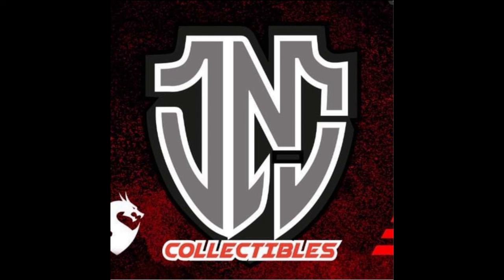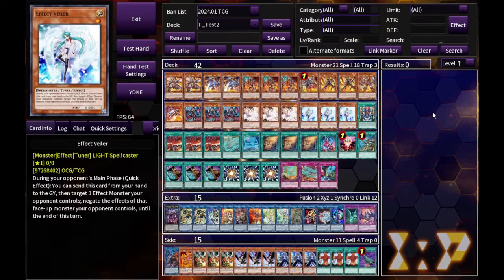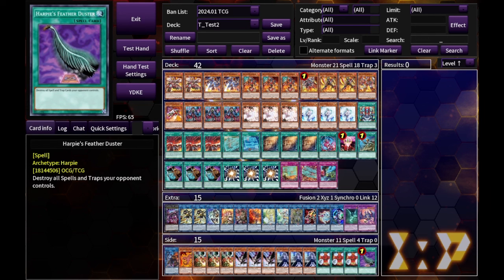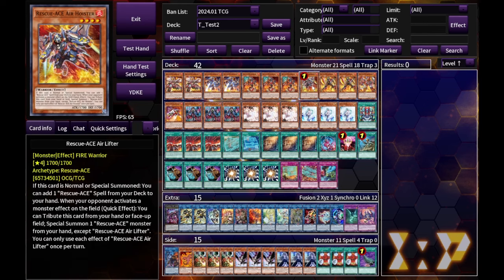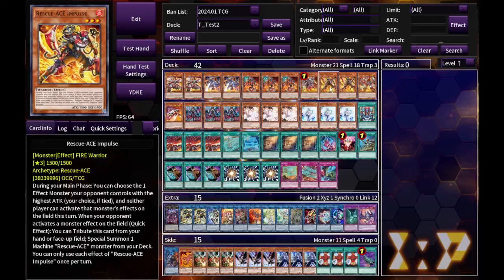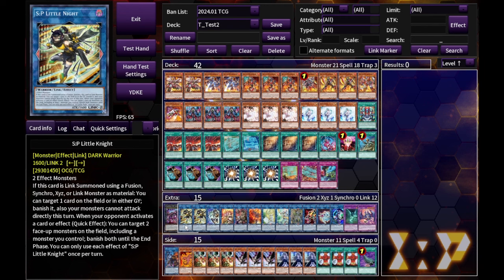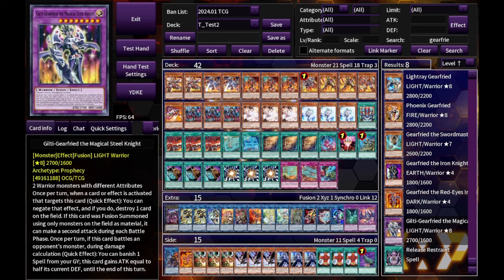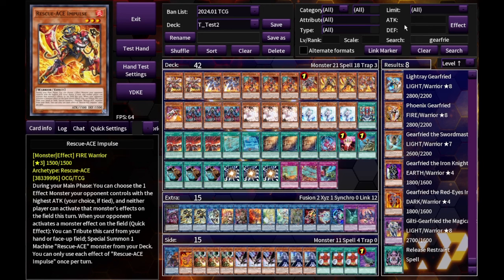7th Place Remote Regional Rescue Ace Deck Profile! Ft. Team JNC Shunping Xu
Here is JNC team member Shunping Xu 7th place remote regionals Rescue Ace deck profile! Like and follow the social media accounts for all things JNC Collectibles!

Thumbnail maker Instagram (Christhian Cordeiro)